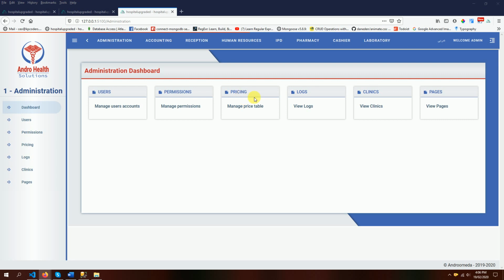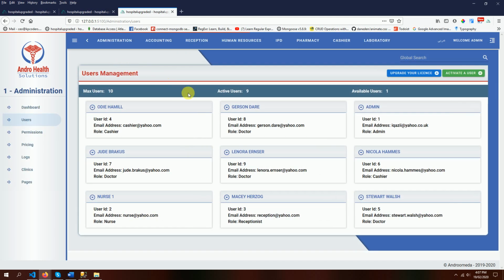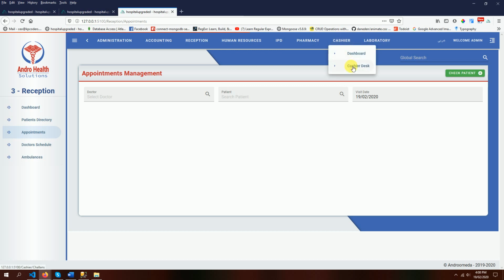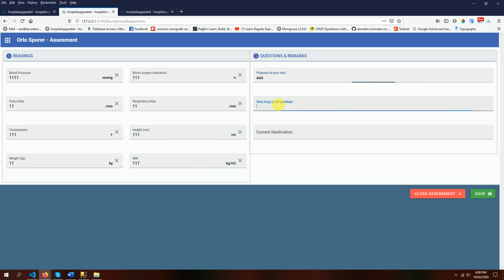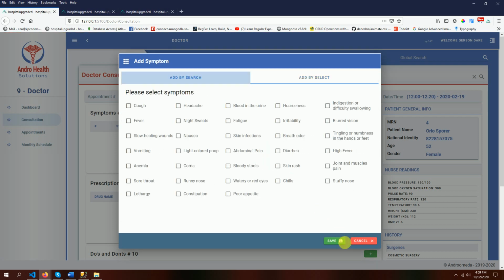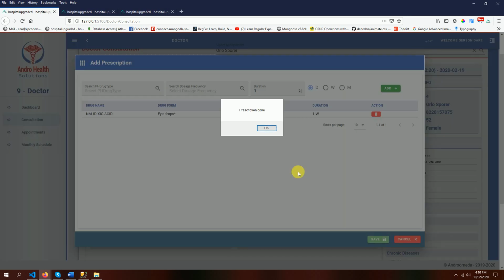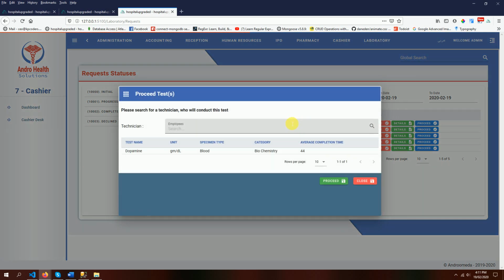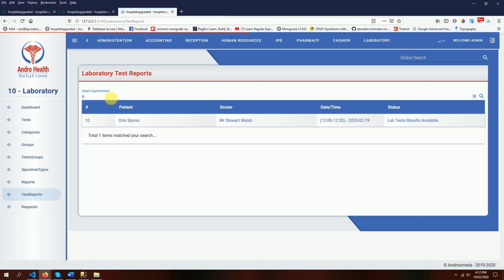Andro Health Solutions...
This video shows how to use the Andro Health Solutions latest version.